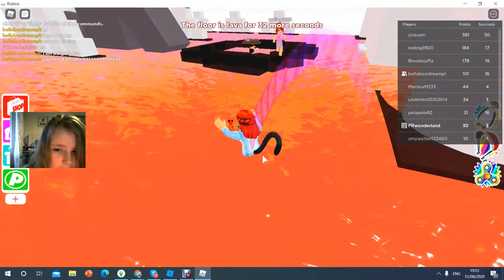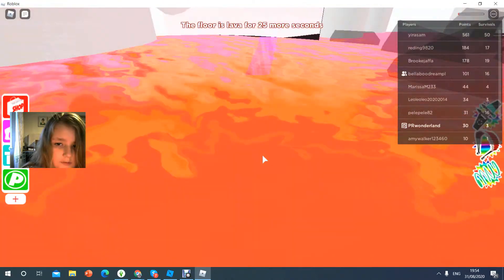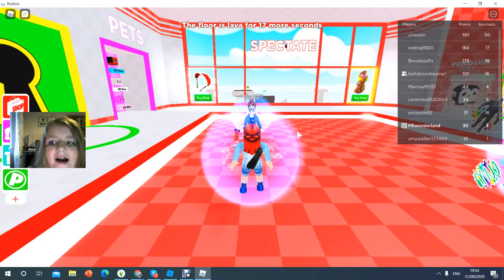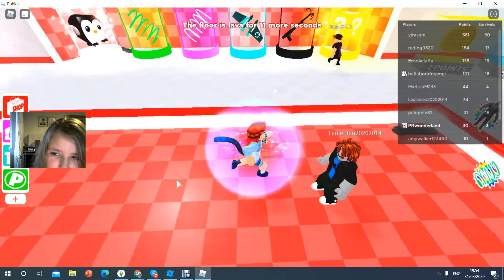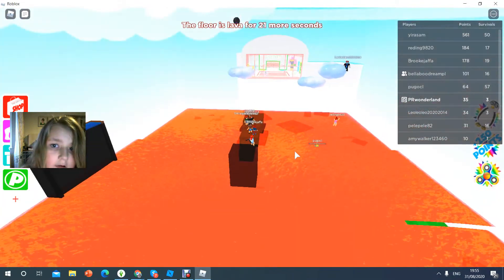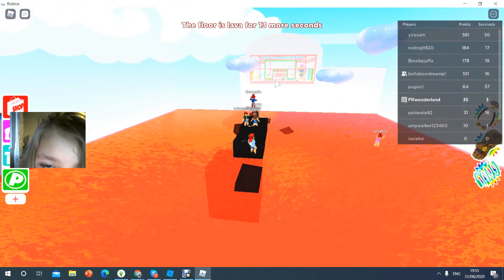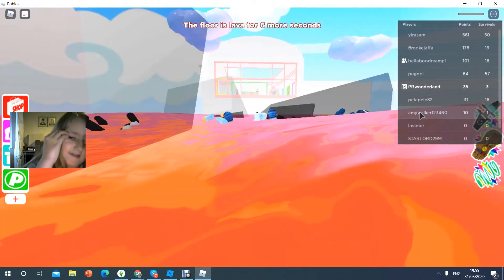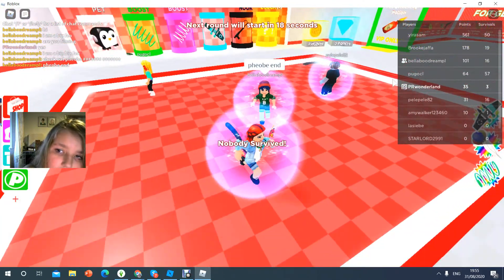I DEID IN LAAVA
AAAAAAAAAAAAAAAAAAAAAAAAAAAAAAAAAAAAAAA